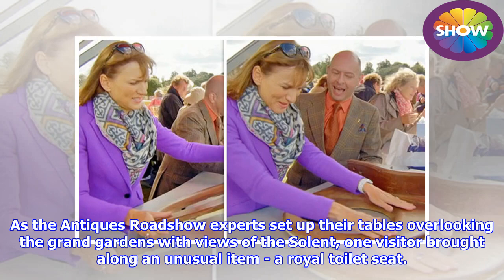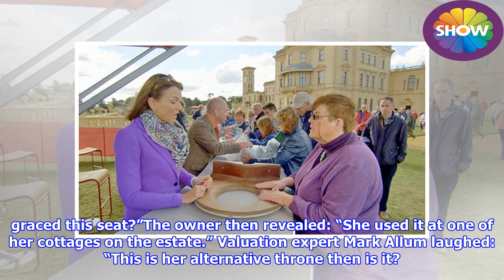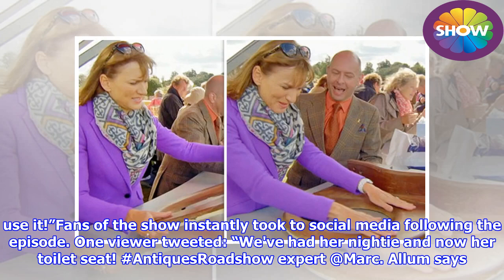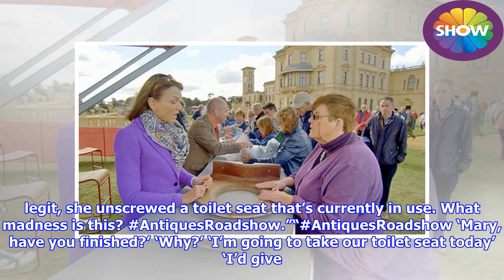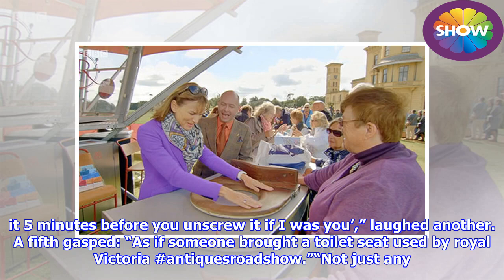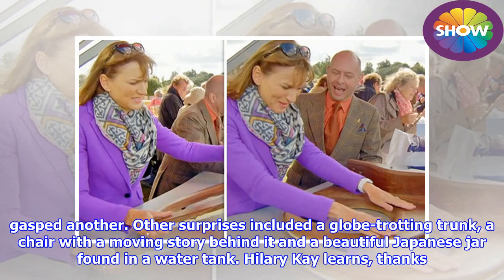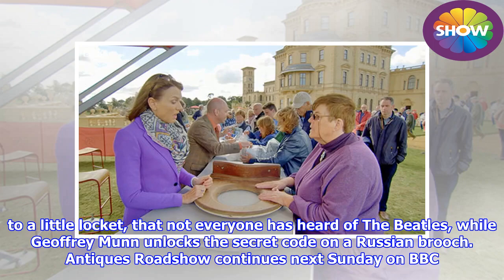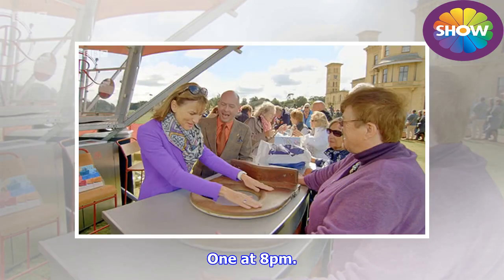Antiques Roadshow: Fiona Bruce STARTLED after handling QUEEN'S toilet seat amid revelation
► As the Antiques Roadshow experts set up their tables overlooking the grand gardens with views of the...
► NEWS TV SHOWS Channel dedicated to sharing the latest news around the world.